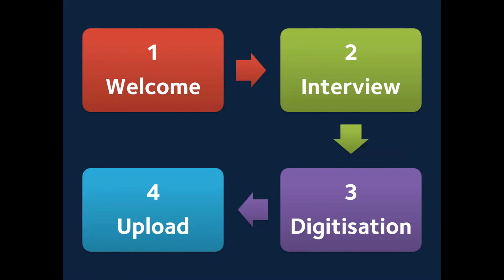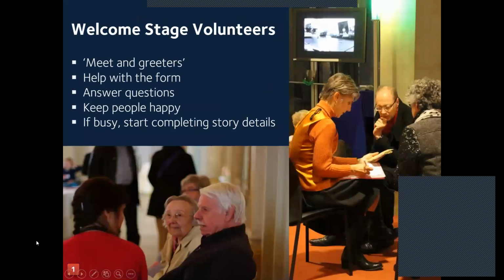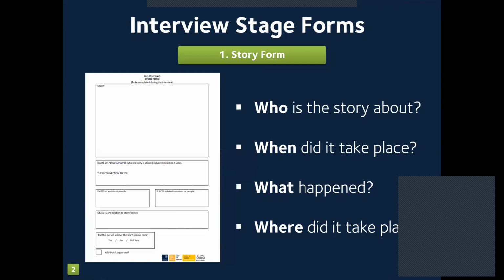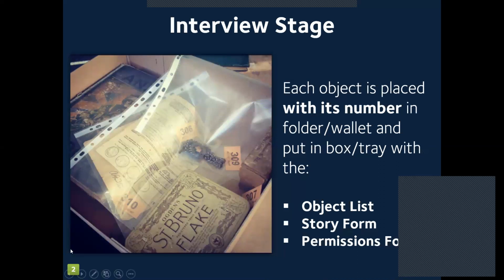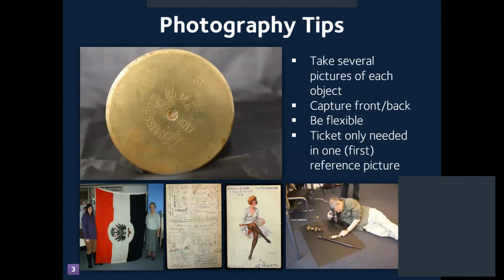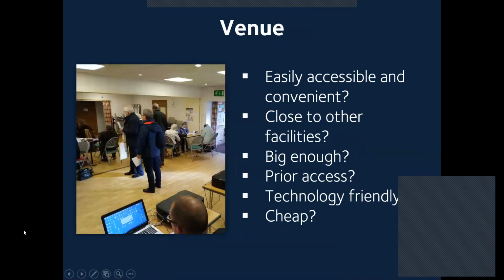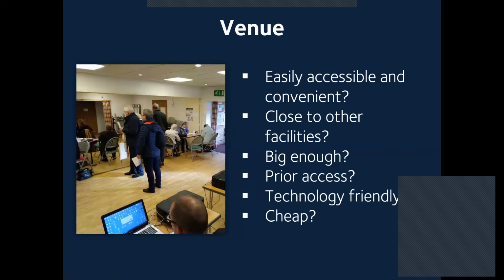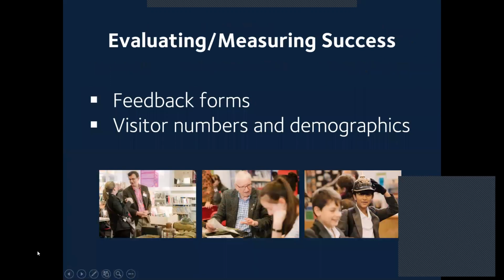Lest We Forget Digital Collection Day - Training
This training video will equip you with all the knowledge you will need to host your own 'Lest We Forget' Digital Collection Day, where members of the public can bring their First World War-related stories and artefacts to be ‘digitised’ and uploaded to our online archive.

The training originally was delivered as part of 'Lest We Forget' (2017-19), an Oxford University/Commonwealth War Graves Foundation project that aimed to capture the memories and stories of the First World War before they were lost to history.